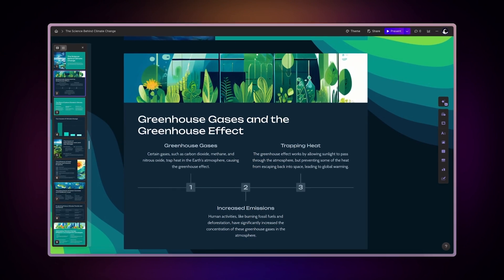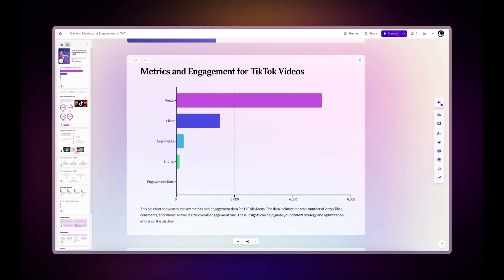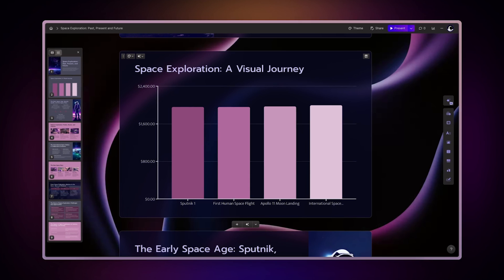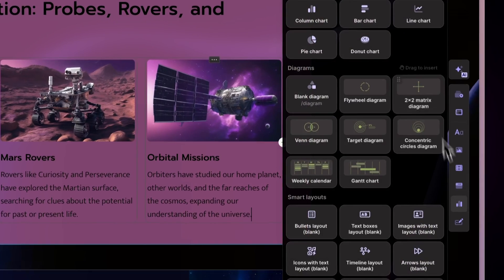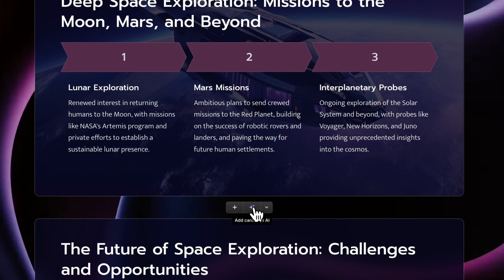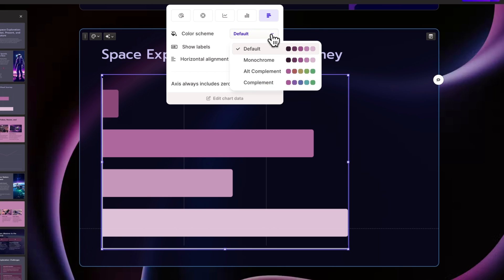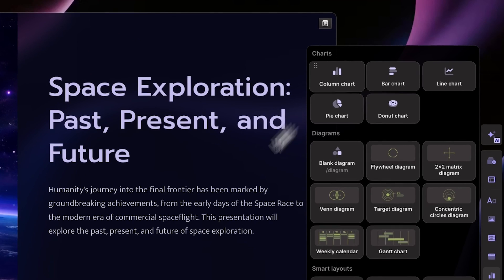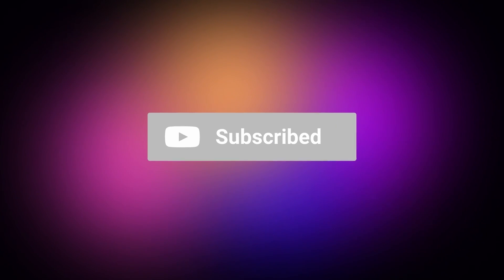How to create Charts with AI for your presentations | Gamma Tutorial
Create stunning presentations, documents, and websites in minutes using AI with Gamma.

In this video, we will explore how to add and customize charts in Gamma, making your data presentation more engaging and professional.

00:00 - Introduction
00:28 - Adding Charts
01:28 - Customizing Charts
01:54 - Outro

Adding charts to your presentations has never been easier. With Gamma's intuitive interface, you can choose from a variety of chart types such as column, bar, line, pie, and donut. Each chart type is designed to showcase different kinds of data effectively. Simply drag and drop the chart into your file and replace the data with your own. Gamma will automatically update the chart, saving you time and effort.

But that's not all! Gamma's AI assistant can also generate charts for you within seconds. Just use the AI card generation feature or open the chat and instruct the AI assistant. It's that simple!

Customizing your charts in Gamma is a breeze. You can change the color scheme, show or hide labels, choose the alignment type, and even toggle the inclusion of zero on the axis. This level of customization ensures that your charts stand out and fit perfectly into your presentation.

With Gamma, you can present your data professionally and impress your audience.

and experience a new medium to bring your ideas to life, powered by AI.